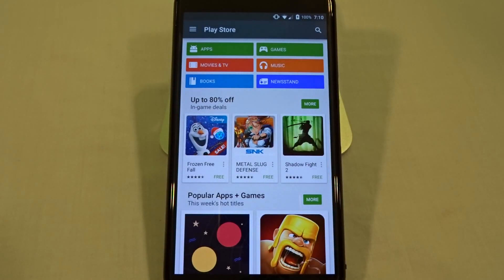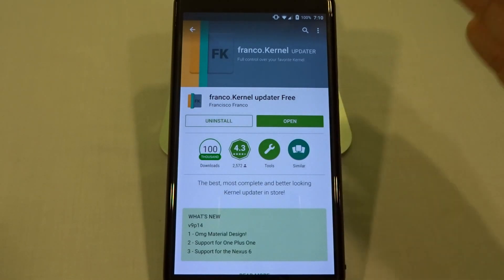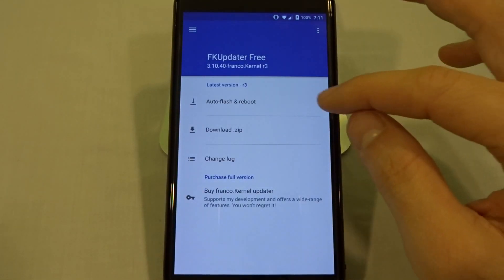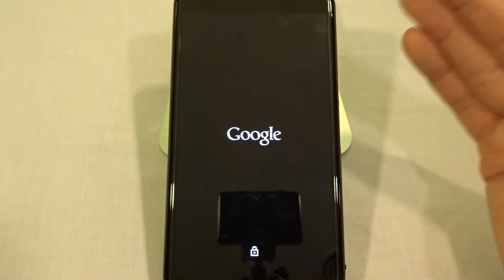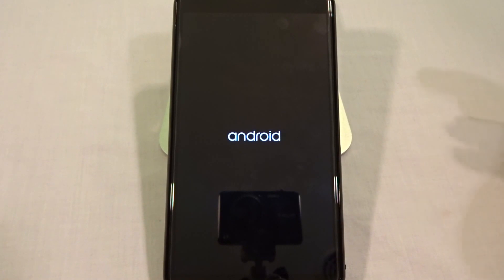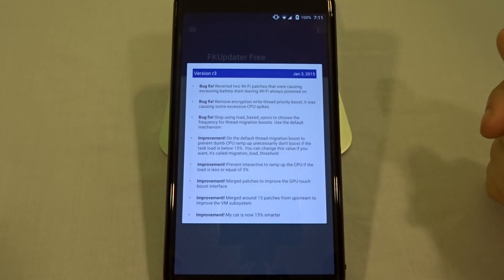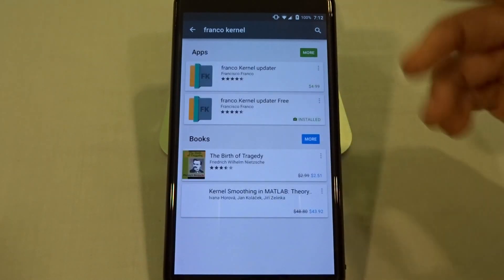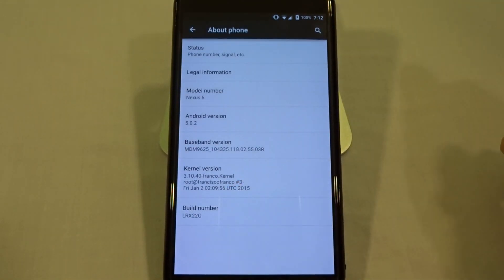franco.Kernel App for Nexus 6!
Flashing franco.Kernel on Nexus 6.